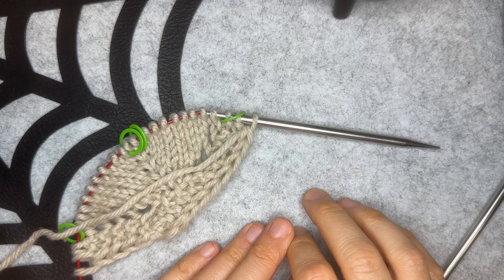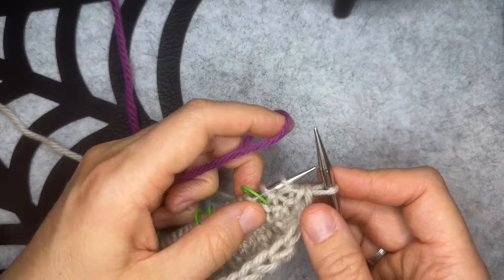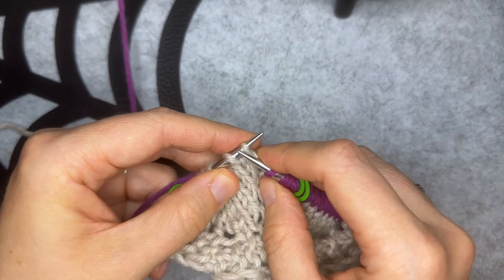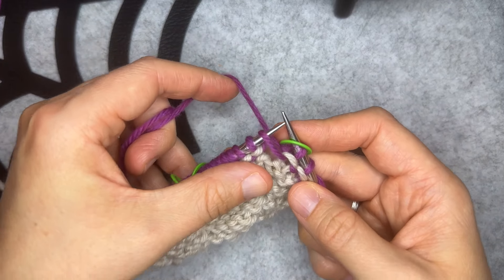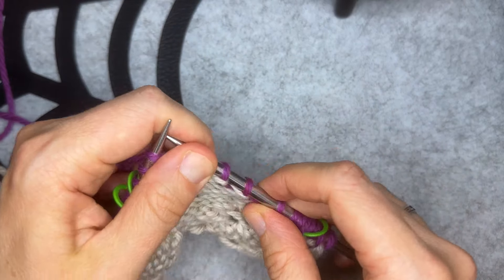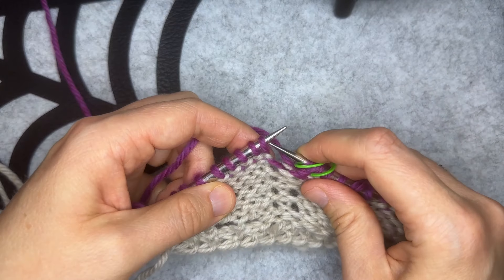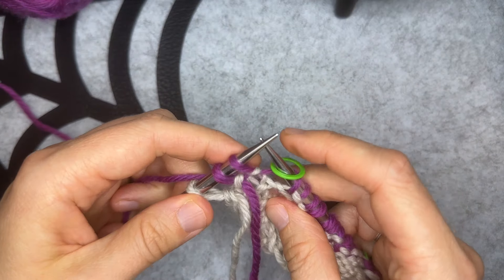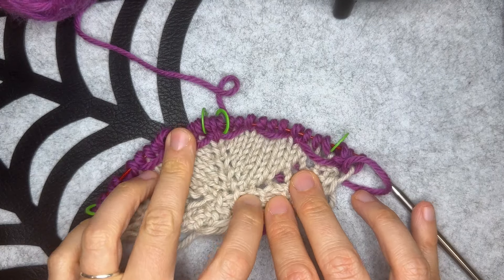Witch's Brew: Clue 3, Rows 1 & 2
Witch's Brew: How to work Rows 1 & 2 of Clue 3